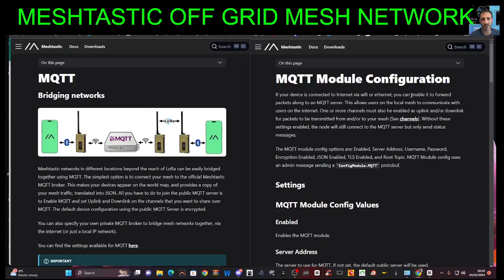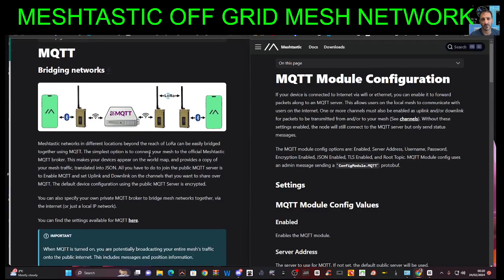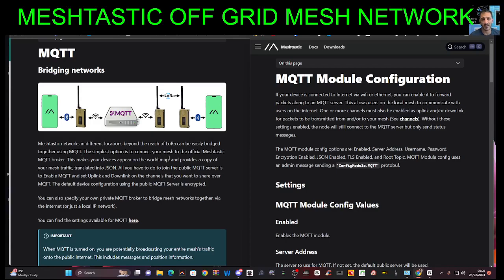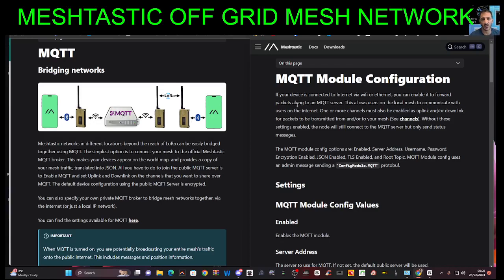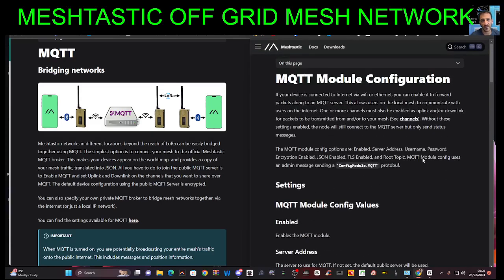MQTT ? MESHTASTIC OFF GRID NETWORK - MQTT - WHAT IS IT ?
MQTT